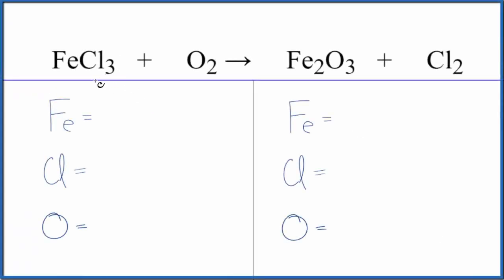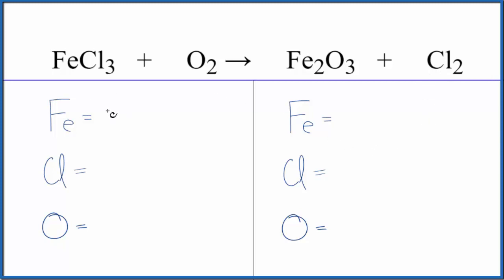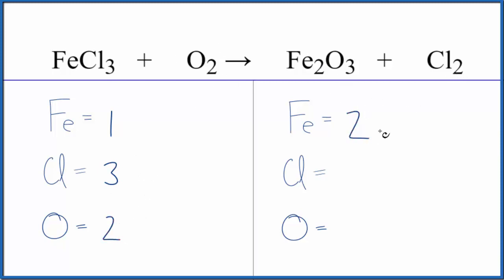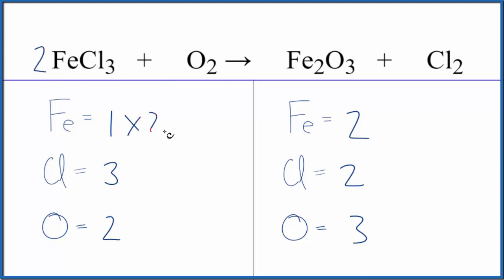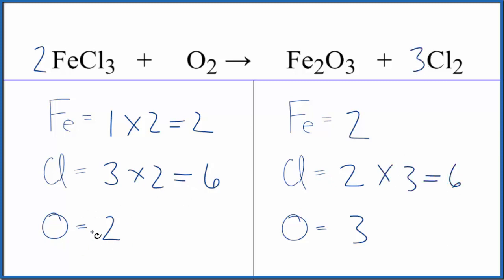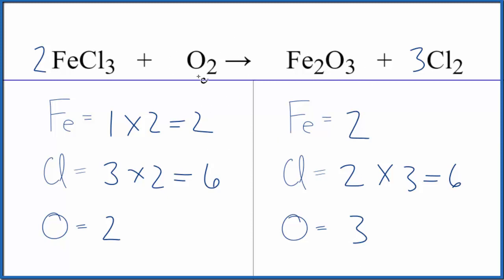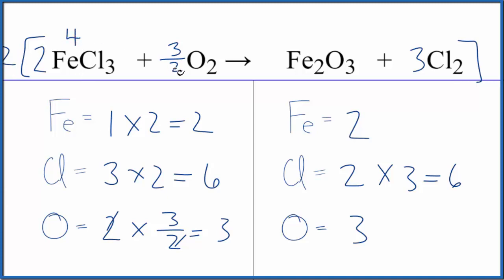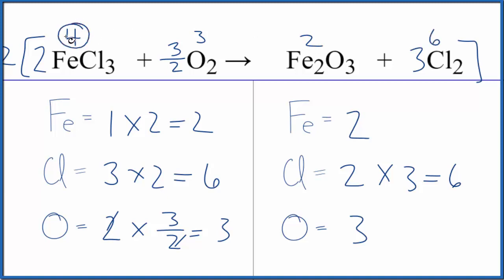How to Balance FeCl3 + O2 = Fe2O3 + Cl2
In this video we'll balance the equation FeCl3 + O2 = Fe2O3 + Cl2 and provide the correct coefficients for each compound.

To balance FeCl3 + O2 = Fe2O3 + Cl2 you'll need to be sure to count all of atoms on each side of the chemical equation.

Once you know how many of each type of atom you can only change the coefficients (the numbers in front of atoms or compounds) to balance the equation for Iron (III) chloride + Oxygen gas.